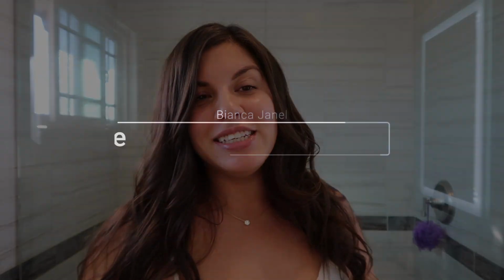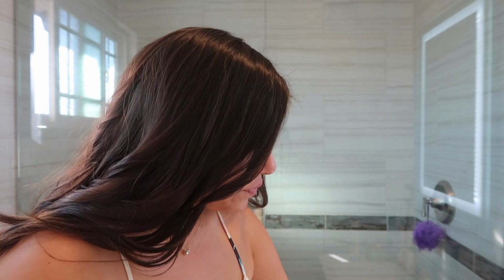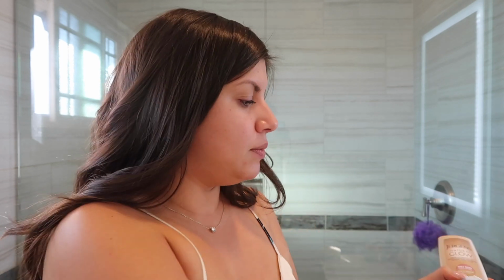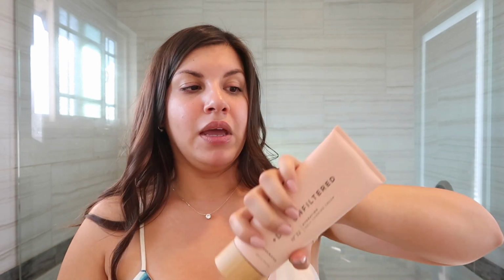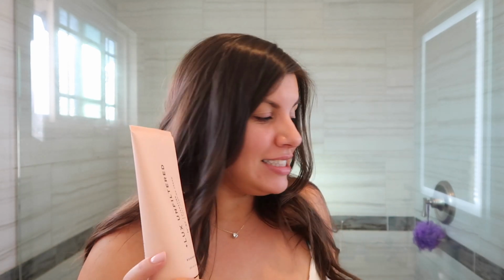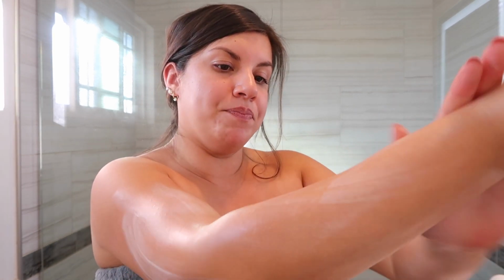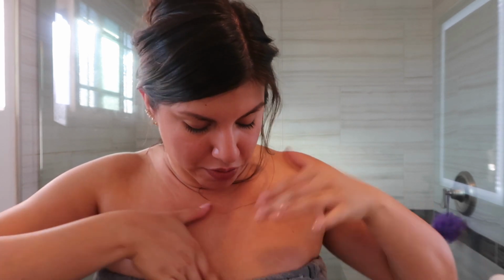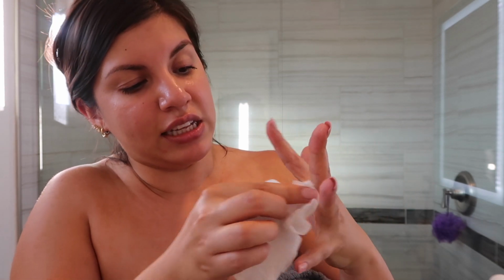My At Home Tanning Routine | Self Tanning Tips | Bianca Janel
Hey Guys! ♡

31 Days Of Skincare | Day 29: Tanning Drops for the Face Lux Unfiltered ☀️🤍!
Product:
• Lux Unfiltered Tanning Drops “It is fragrance-free, non-comedogenic, compatible with all skin types, and loaded with antioxidants. Your tan is now customizable, buildable, and most importantly, fake (without looking fake, of course)!”
✨ I’m not one to tan my face. I never found anything that looked natural or one that didn’t mess with my skincare until I tried the bronzing drops from Lux Unfiltered! It leaves such a beautiful color and it’s very easy to build up! I love mixing it with a moisturizer for an even application!

•Tanning Drops

•Summer Fridays Moisturizer

•NO32 GRADUAL SELF-TANNING CREAM

This is the equipment I use to film:
Smith-Victor Ring Light
Cannon G7x Camera

TRACKS IN VIDEO: ♪ ♫ ♩ ♬

BIANCA JANEL
Facebook➼ @biancajpadilla